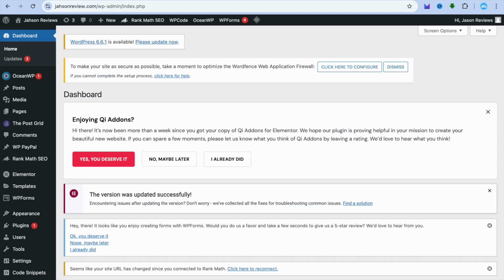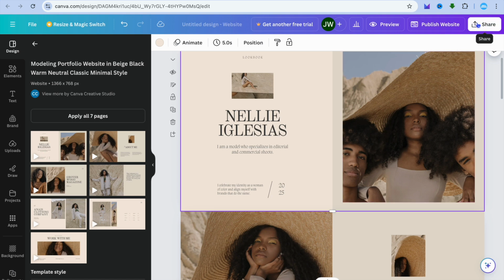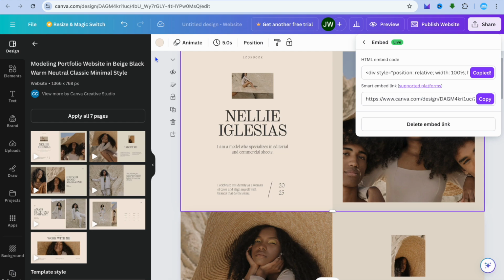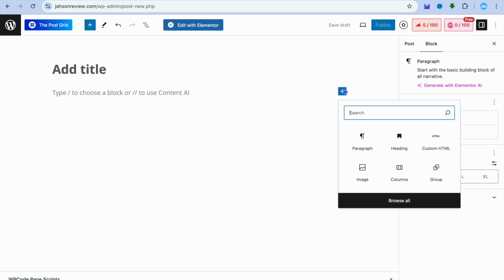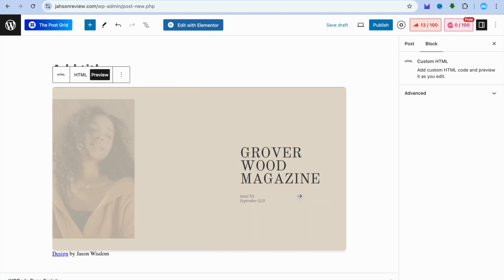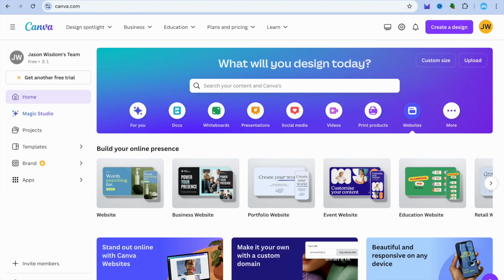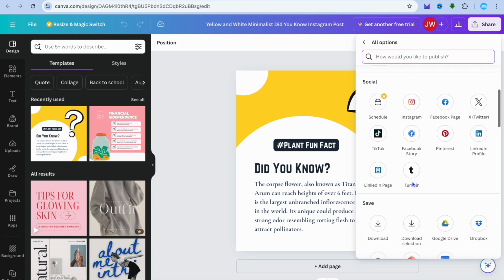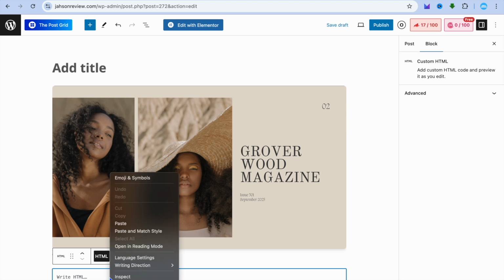HOW TO EMBED CANVA WEBSITE IN WORDPRESS